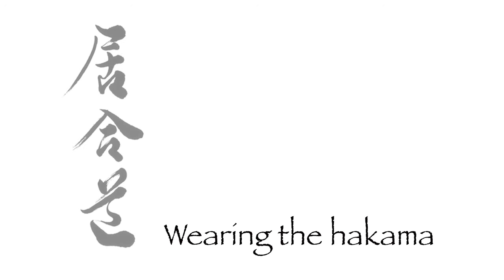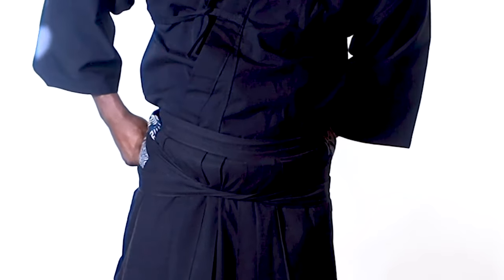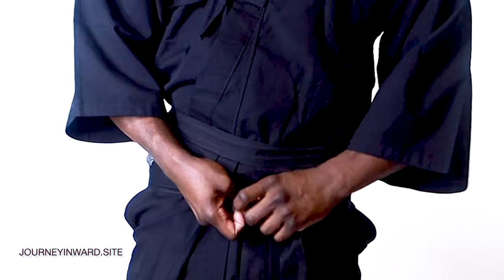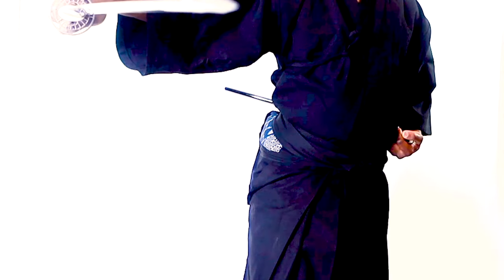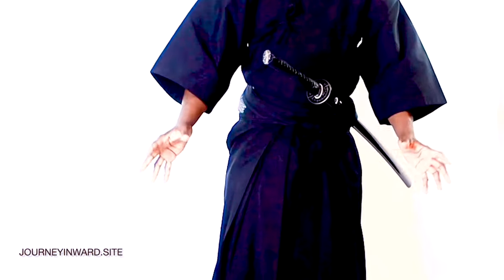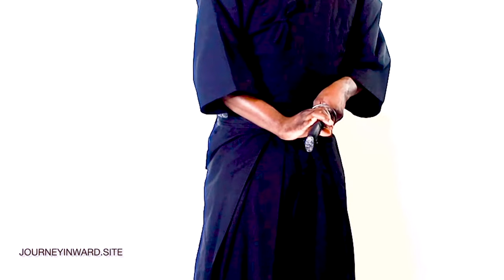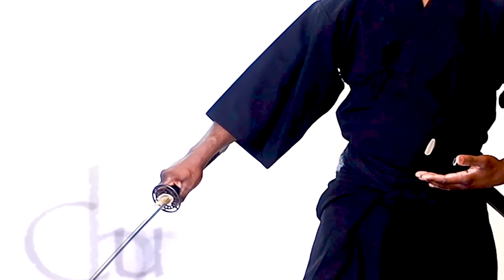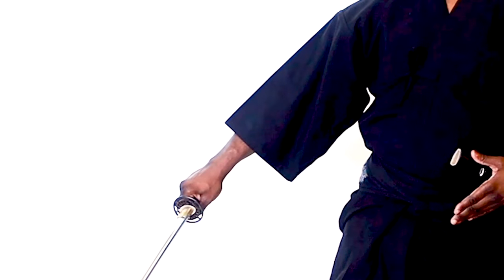Iaido Fundamentals Part 2. Journey Inward 居合道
Journey Inward: A walk toward victory over the ego

"This is not a course for linear logic. It is for you to observe inwardly and see the truth of yourself. Ego can be defined as a person’s self-esteem or self-worth. What we will set out to do is observe. Observe inwardly our thoughts and emotions. I want to give you a tool that is of great importance in any endeavor, especially in a self-defense situation. That tool is called awareness. Make no mistake, this is indeed self-defense."

Sensei Nardu Debrah is a Senior full instructor in Universal Defense System under its Founder Sifu Ralph Mitchell, who is a Vietnam Veteran and Master Teacher of multiple Martial Arts. Sensei Nardu is also a 4th Degree black belt in Brazilian Jiujitsu under the legendary Renzo Gracie, who is a Pride Fighting and UFC Veteran. Sensei Nardu is a professional mixed martial arts coach and former Ring of Combat champion. He has trained and developed Champions on all levels of Martial Arts Competition. He is the second born of Lisa Frazier. He started his journey in the Martial Arts at the age of 5 under his uncle Hassan Salahudin , a Veteran of the United States Marines and a student under the late Doctor Moses Powell. Sensei Nardu would later meet and train under the Vice President of the East Coast Kung Fu Federation Sifu Ralph Mitchell. Competing under Universal Defense System and team Renzo Gracie, Sensei Nardu went on to win multiple Chi Sao, Weapons, Full Contact Sparring events and Mixed Martial Arts Tournaments. He also holds victories in the World Escrima Kali and Arnis Federation. Sensei Nardu is one of the early pioneers of MMA / No Holds Barred fighting in New York City. He has studied extensively the concepts of Jeet Kune Do under Sifu Ralph Mitchell. Trained in Muay Thai, La Boxe Francaise Savate, Doce Pares, Kali/Arnis, fencing, Judo and Southern Mantis. He has had the opportunity to learn from his great Uncle Clarence Benyard of Bed-Stuy Boxing, the late George Washington and elder brother Kwabena Hardy. His MMA training has led him to meet and train under such experts as Rodrigo Gracie, Matt Serra, John Danaher and Yuri Silensky of Greco Roman Wrestling. As well as Robert Savoca Sensei of Brooklyn Aikikai and Kim Sensei of Toyama Ryu Batto do. His training has also led him abroad where he furthered his knowledge of Judo at the Kodokan in Japan as well as Iaido training in Kyoto. He also has trained Chen Style Tai Chi in China. He currently teaches Martial Arts at the Budokan Martial Arts Academy and exclusively for all who are serious to learn. Journey Inward: A walk toward victory over the ego